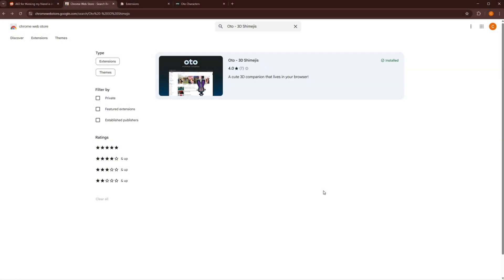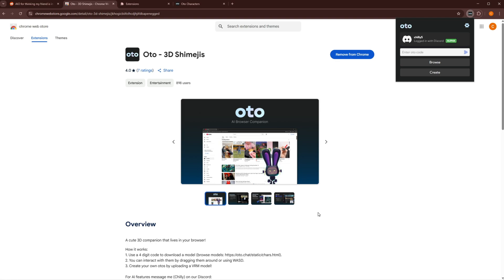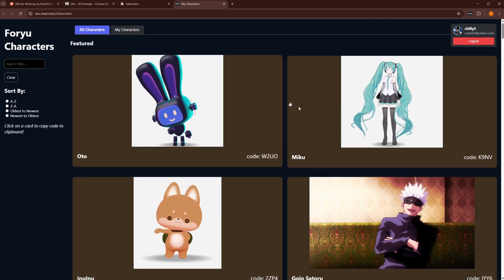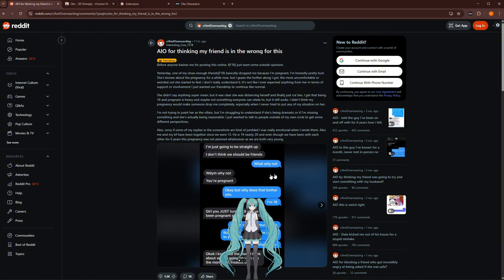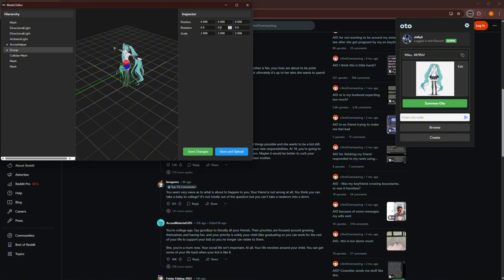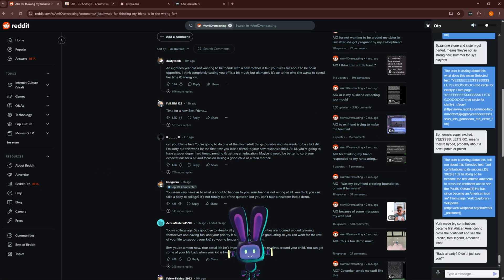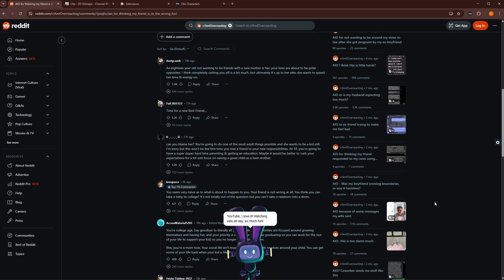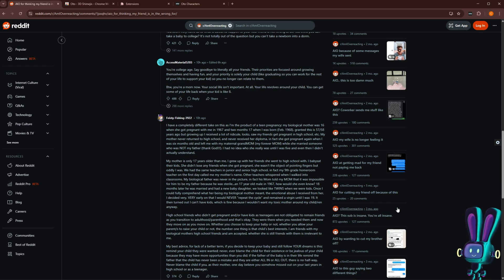Getting started with Oto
You can DM to gain access to the alpha - I'm Chilly5!

Sections:
0:00 Intro
0:29 Logging in
1:15 Character Library
1:46 Summon Oto
2:28 Walking on the webpage
2:57 Model Editor
3:45 AI Chat
4:52 Ask Oto
5:37 Conclusion